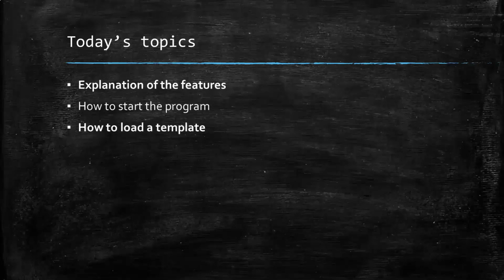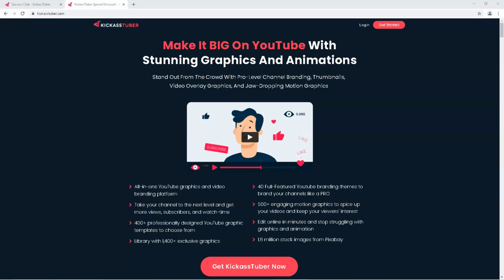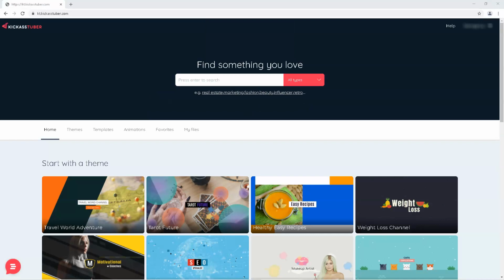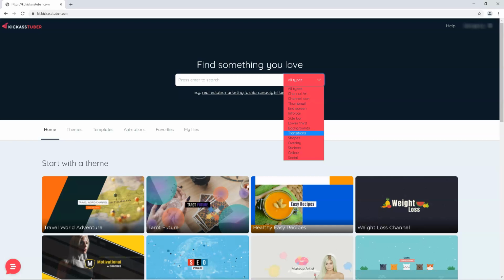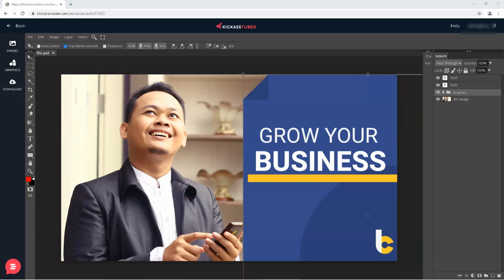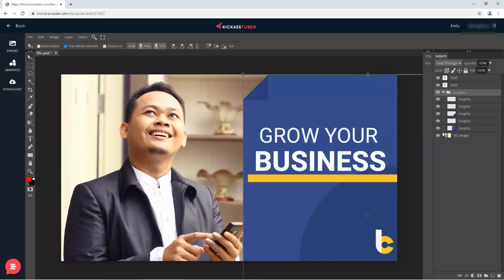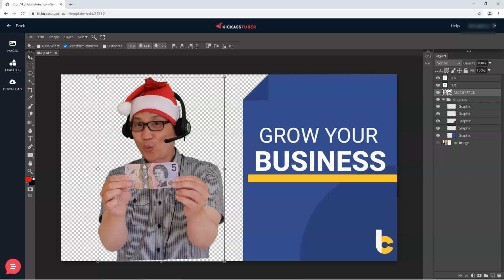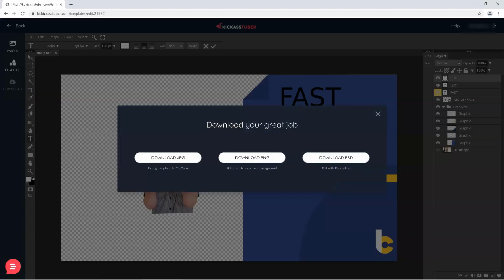KickAssTuber honest review - Episode 26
How do the pros create eye catching YouTube Thumbnails? Does a Channel Art require a big effort to make? Get ready for answers to these questions and more in this honest review of KickAssTuber.